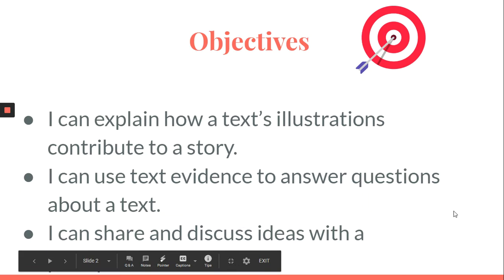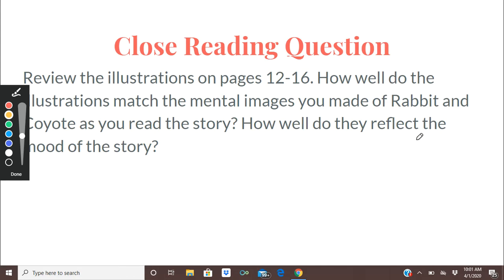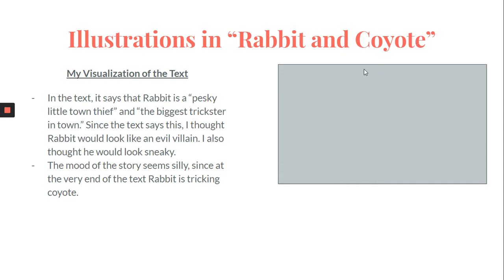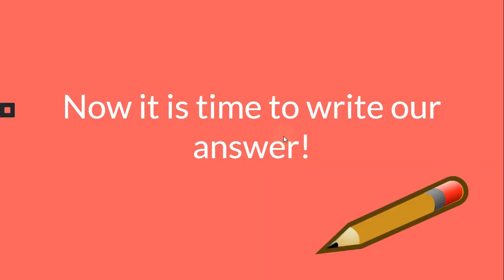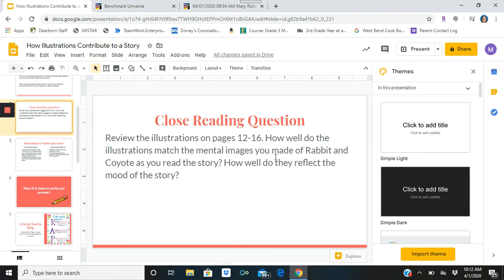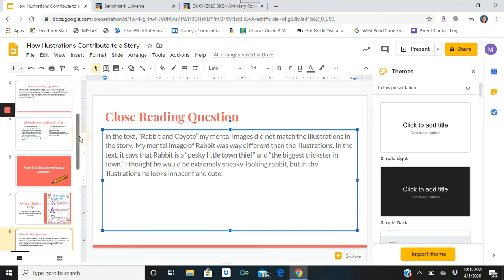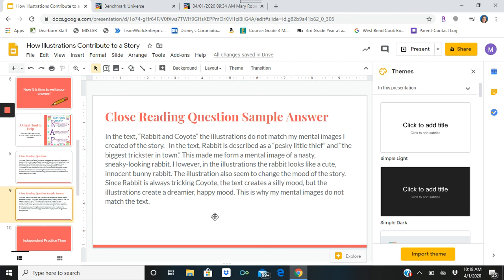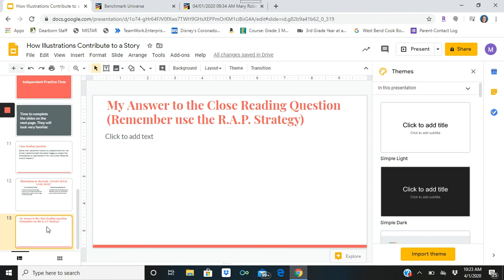Reading Mini-Lesson- 04/01 How Illustrations Contribute to a Story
For April 01's Reading Mini-Lesson we will be discovering how illustrations contribute to a story. We will be discussing this and answering a Close Reading Question.